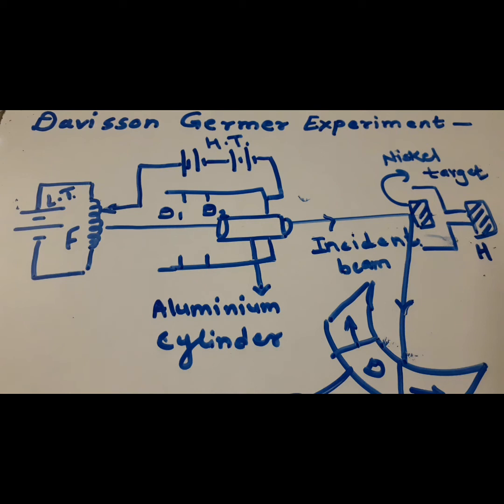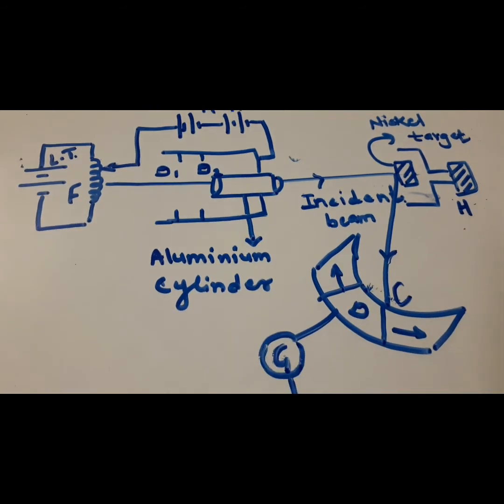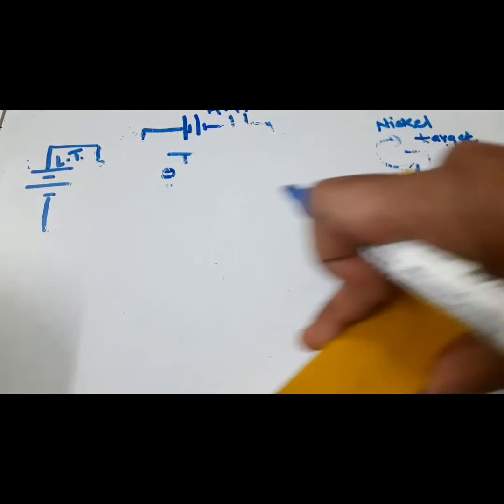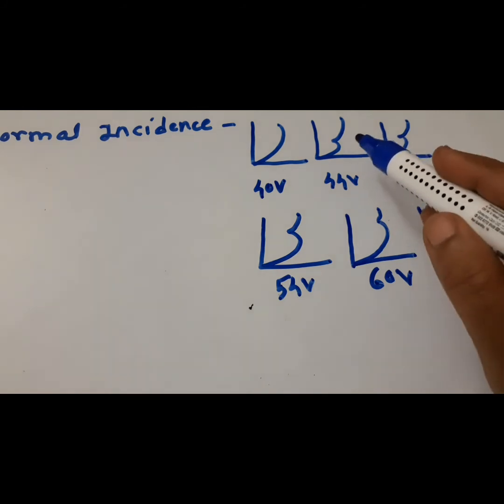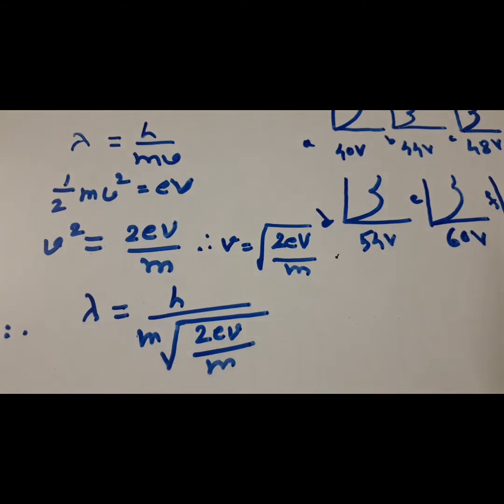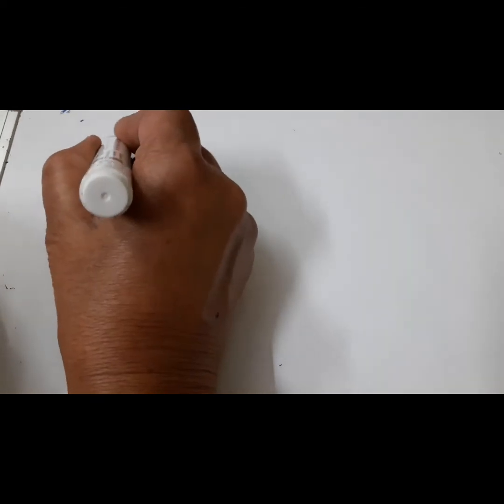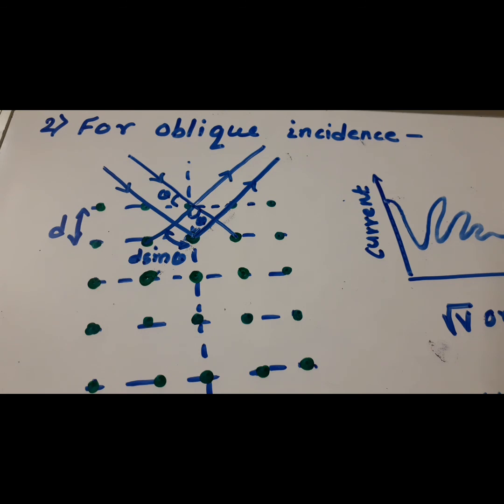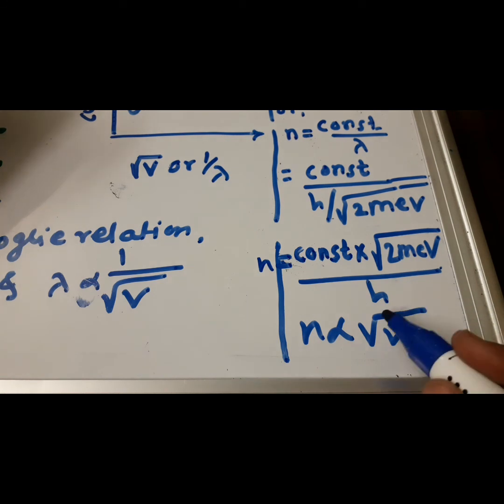DAVISSION GERMER EXPERIMENT